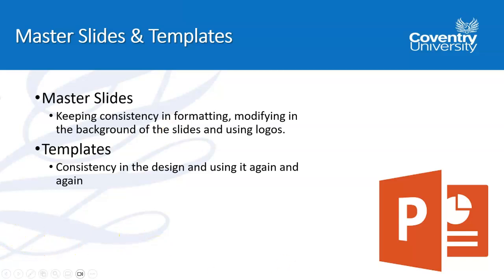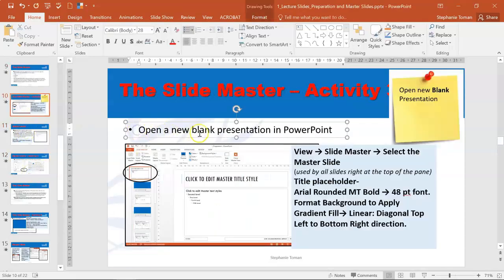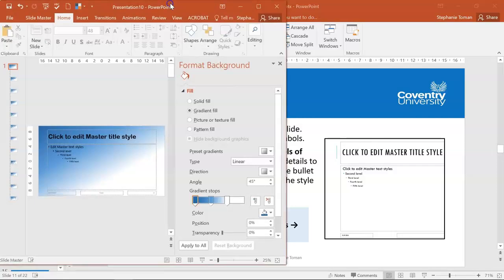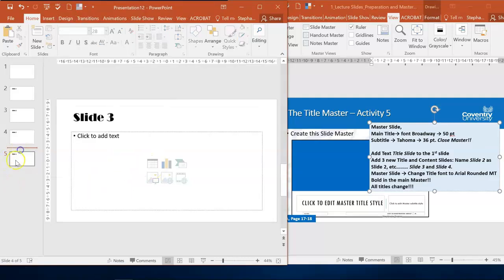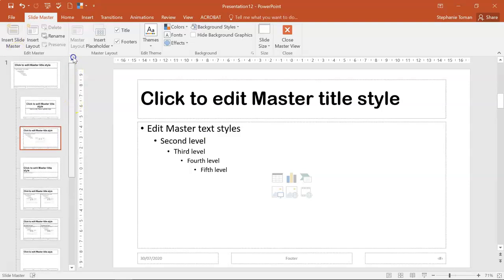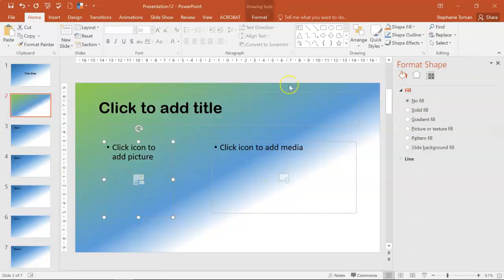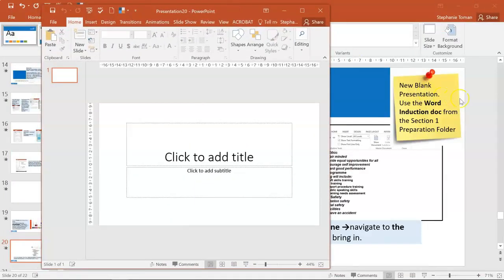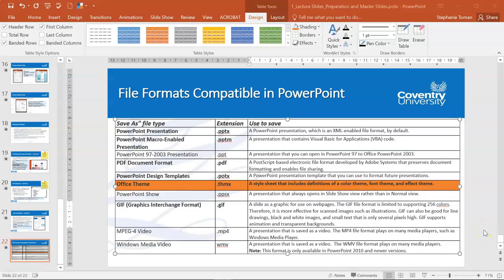02 Adv Presentations Master Slides & Templates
Master Slides allows uniform formatting, text or graphics or graphics to be added to every slide.
A PowerPoint template is a pattern or blueprint of a slide or group of slides that you save as a .potx file. This video covers how to create a presentation and then save it as a PowerPoint template (.potx) file, you can share it with your colleagues and reuse it again.

This playlist is a series of videos that covers the advanced skills needed to plan and create effective presentations, manage and protect presentations, as well as the technical considerations of giving presentations. The videos are free to the public; however, you must sign in with your Coventry University email to access the Resources: Demonstration and Practice resources.
Demonstration & Practice Resources materials used for particular skills in PowerPoint.